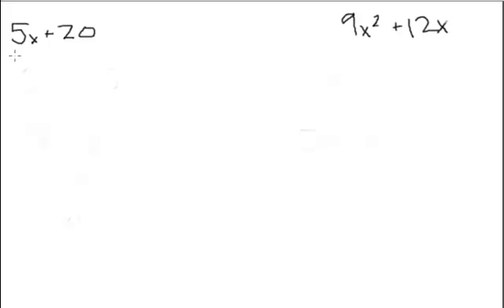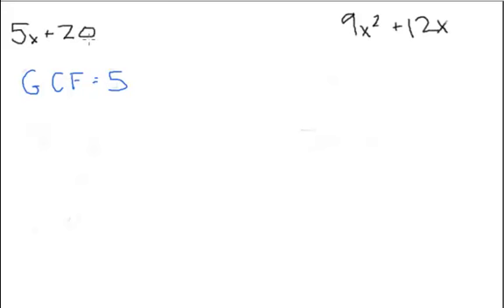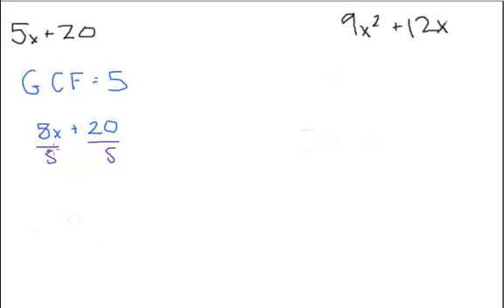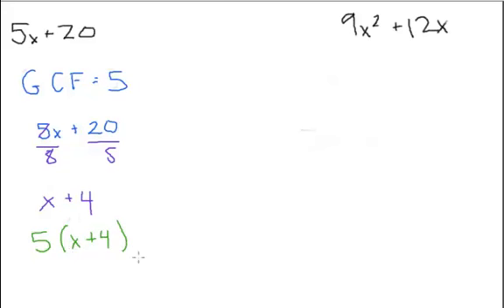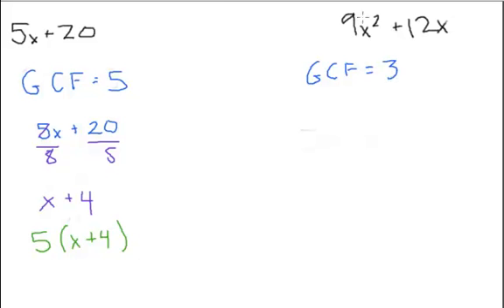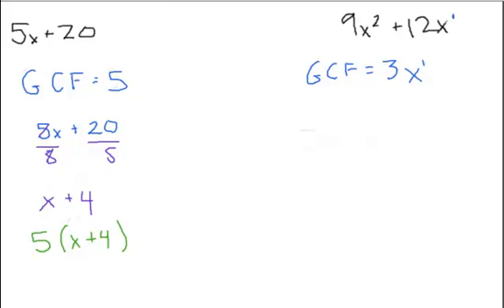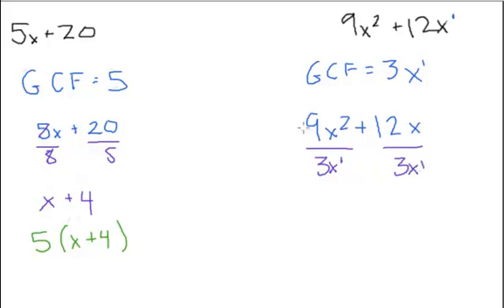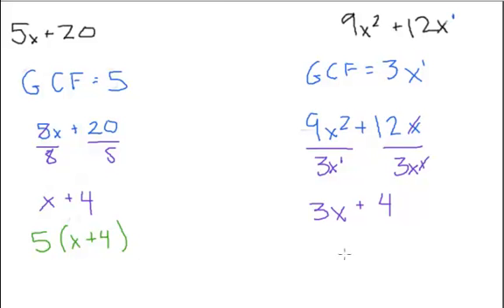8.1 Greatest Common Factors Example 1 and 2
8.1 Greatest Common Factors Example 1 and 2